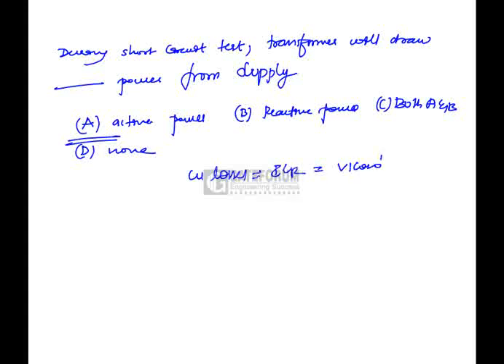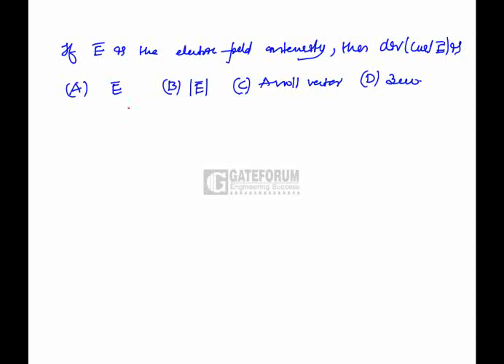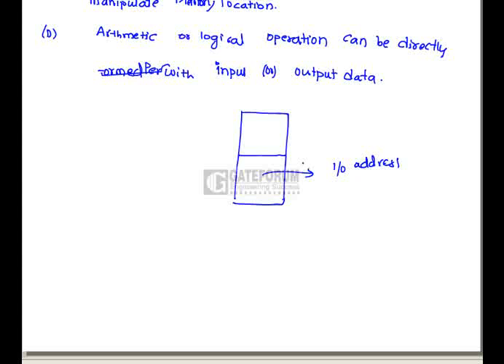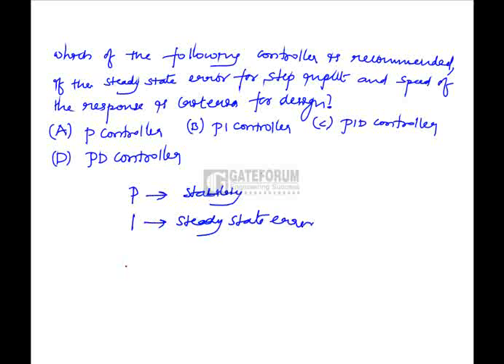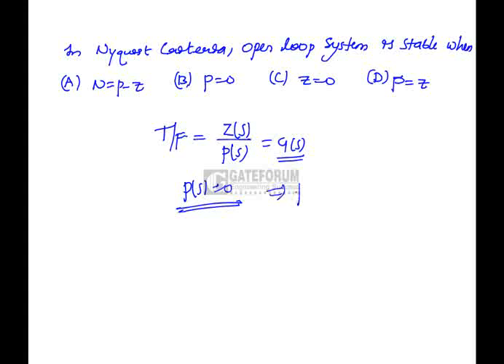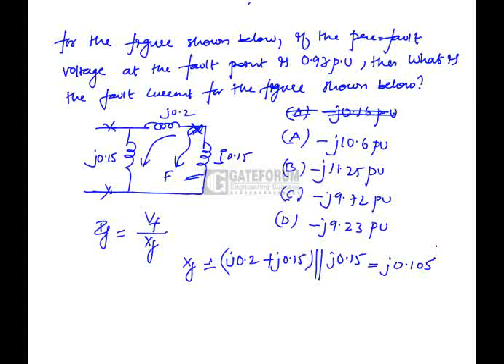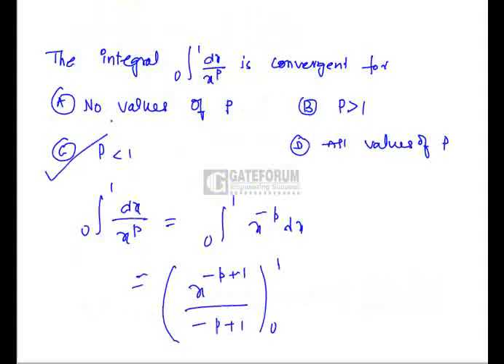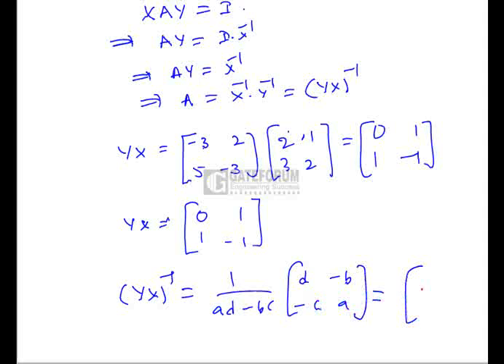Gateforum_TarGATE-EE-4204-01-06_TestDiscussions.flv